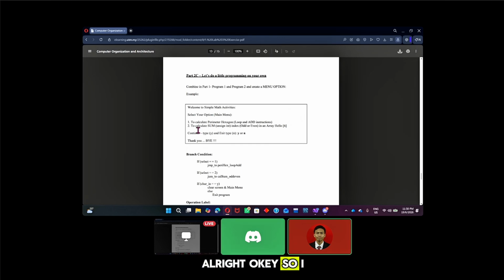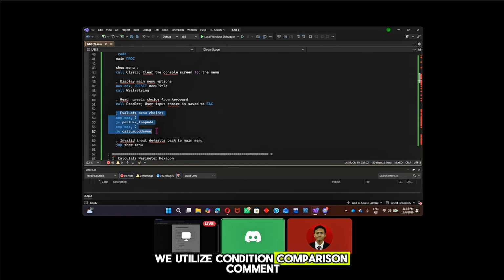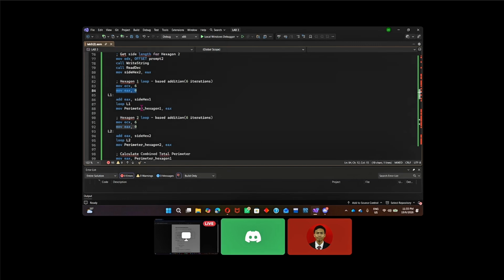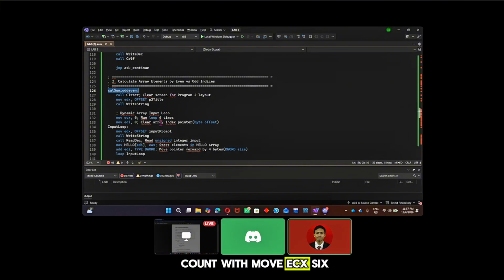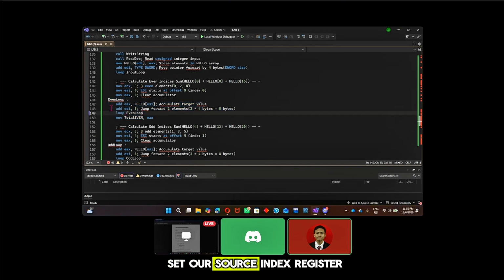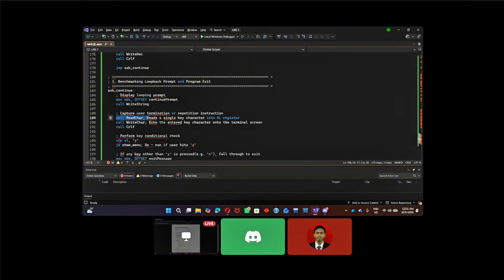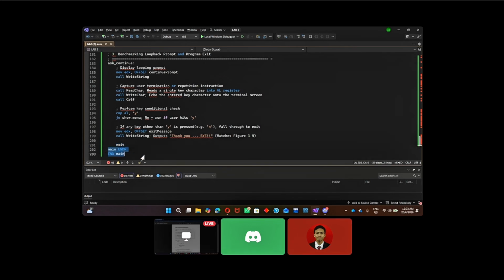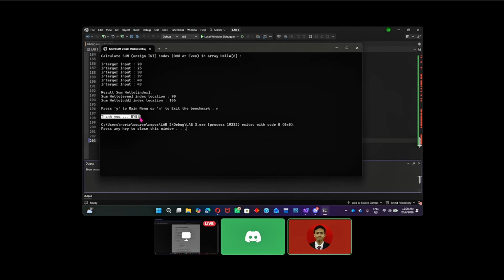SCSR1033-01 COMPUTER ORGANIZATION & ARCHITECTURE : Lab 3 Part 2C (Norirham & Luqman Al-Hakim)